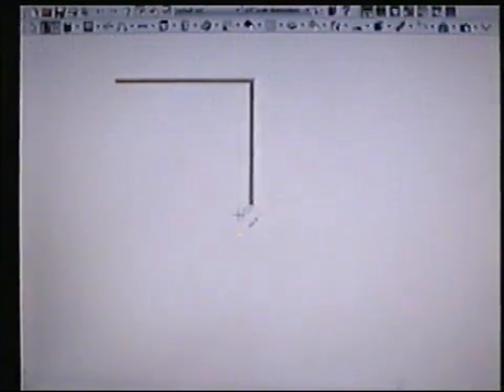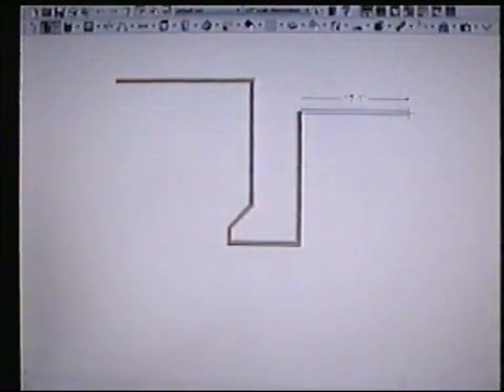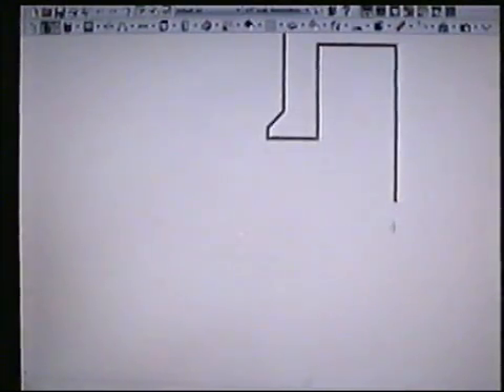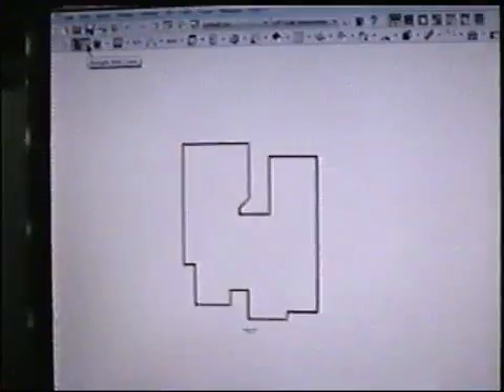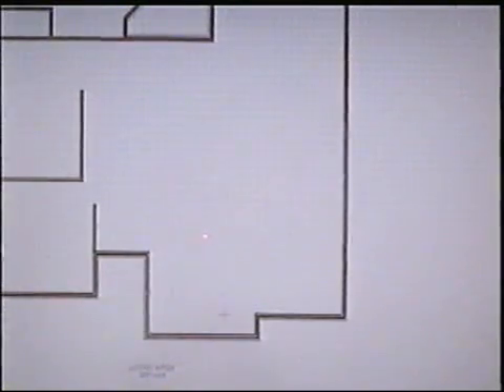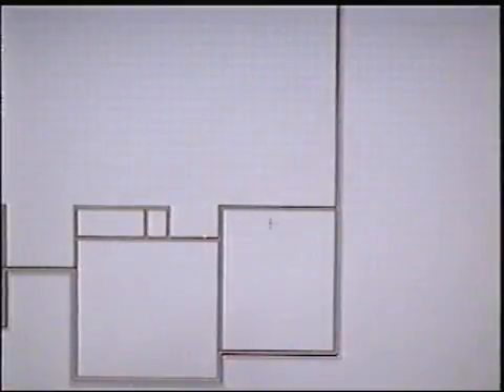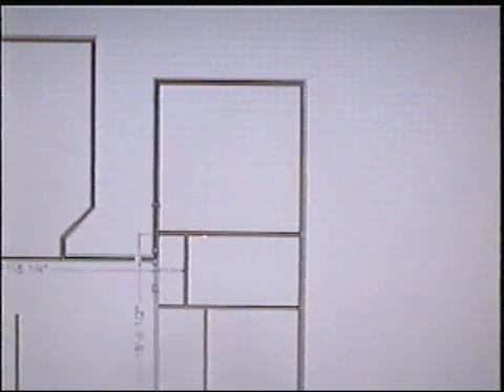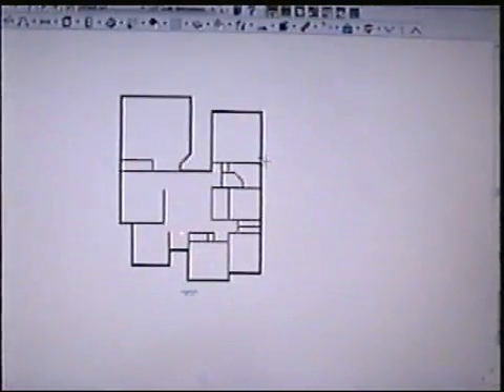HOW TO DRAW WALLS FOR A HOME IN CHIEF ARCHITECT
DRAWING WALLS